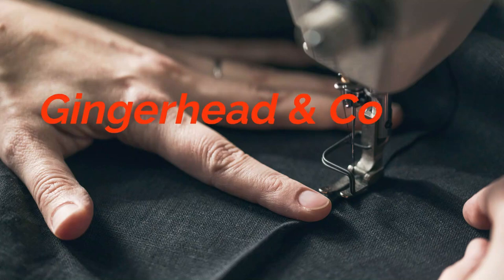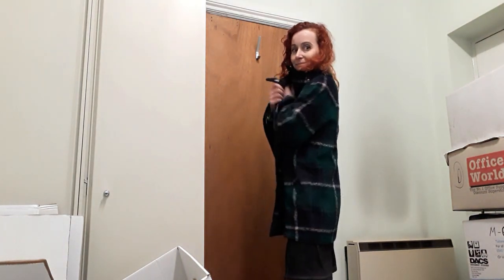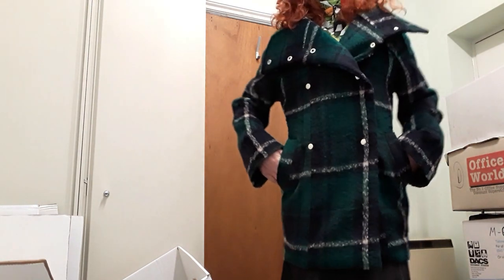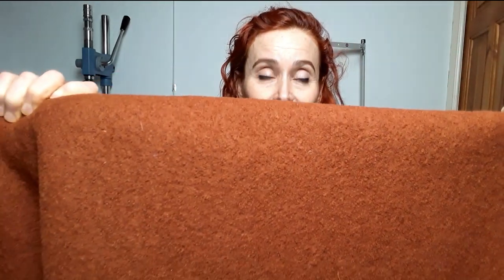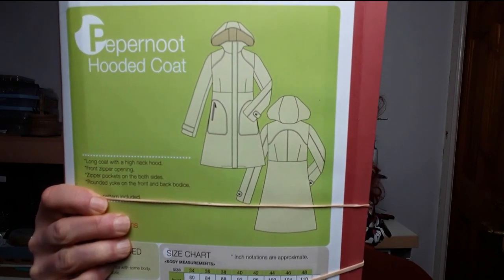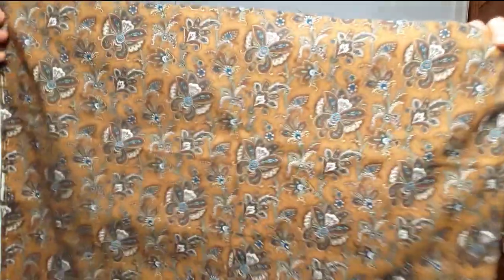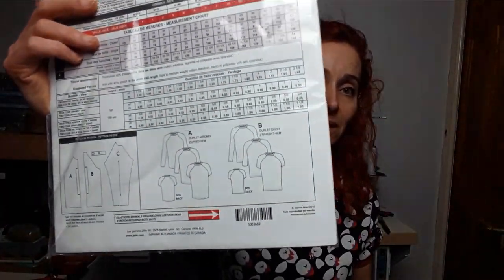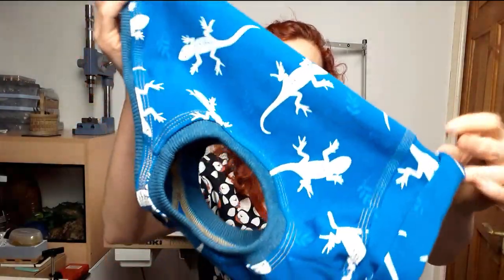Yuzu Coat by Waffle Yuki pattern review, new fabric, patterns and dog coats.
In today's vlog a sewing pattern review: Yuzu coat from Waffle Yuki patterns. I also got some more fabric (as Christmas gifts and as gifts from me to me) so I share it with you, too - along with some new patterns and a couple of first makes of 2021.

Some of the links I use might be affiliate, which means that if you use them to buy the product at NO additional cost for you, I might be paid a small comission. (If I ever earn any money this way I will use it to support WARS - my local animal shelter)

My machines:
Juki MCS1500
Juki MO6714 DA
Juki HZL DX 7
Juki MF 7923

Babylock Ovation
Industrial Hemmer sold in the UK by Babylock
Hand Press